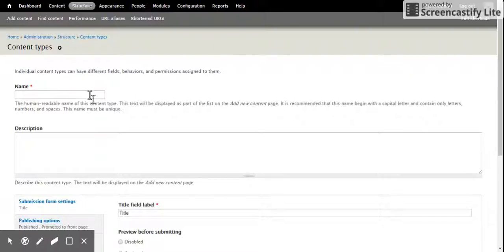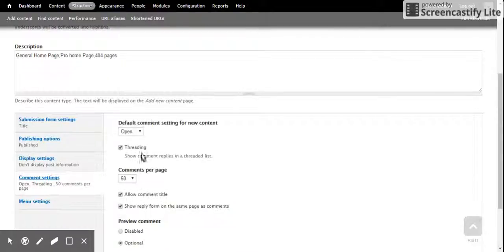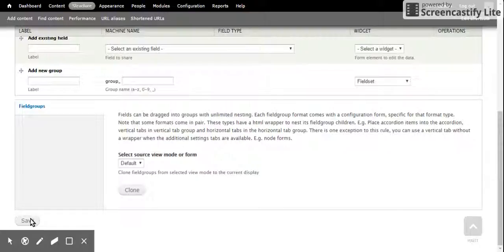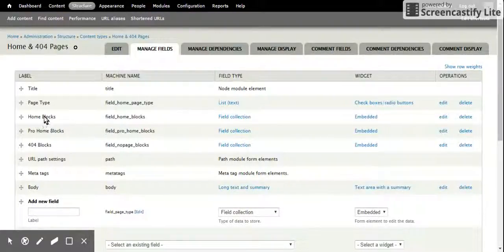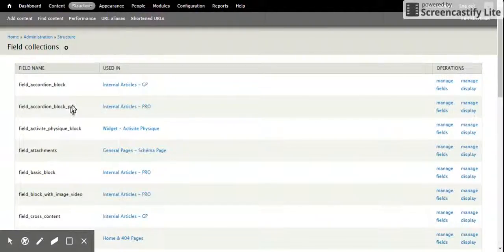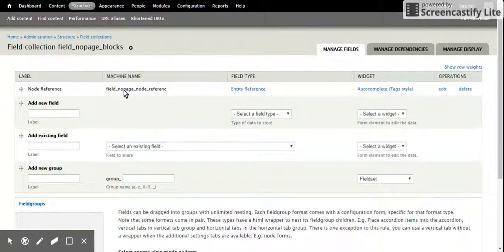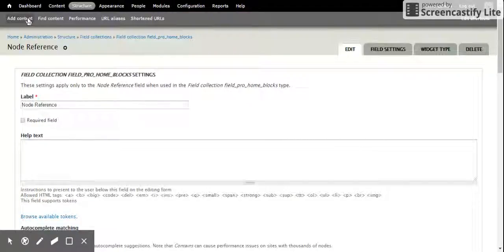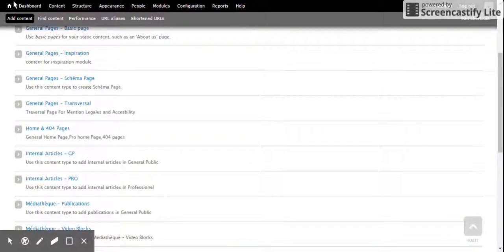Home Page & 404 page blocks deployment